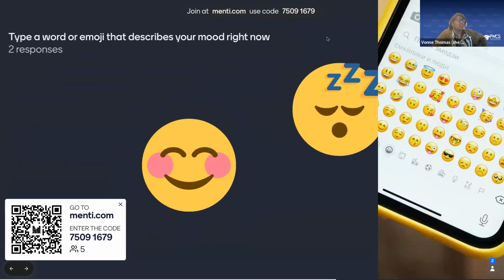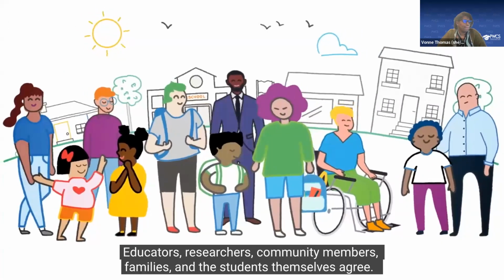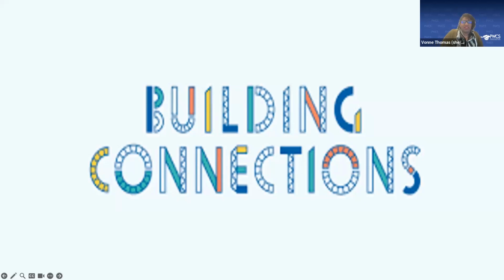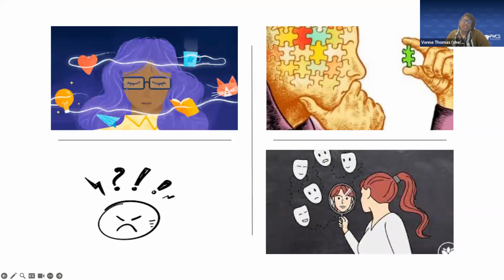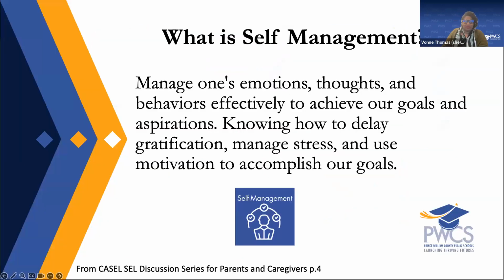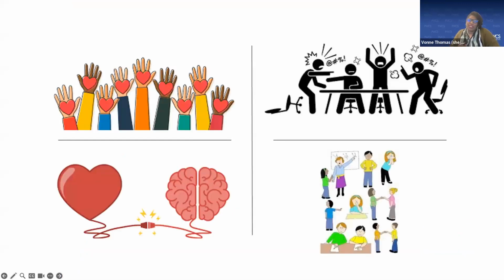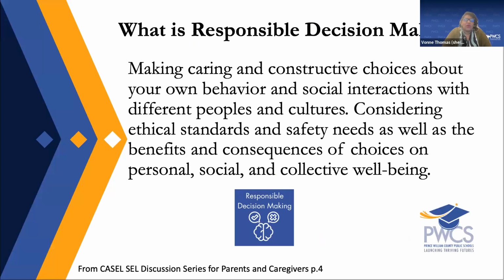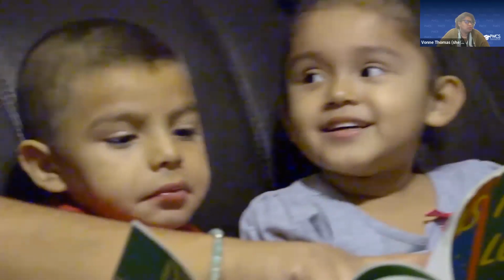Family Engagement Series - Social-Emotional Learning Overview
This session will focus on introducing families and caregivers to Social Emotional Learning (SEL) and its five competencies. These competencies include self-awareness, self-management, social awareness, relationship skills, and responsible decision-making skills. Engaging families in SEL can strengthen the home-school partnership and support students' emotional well-being and academic success.